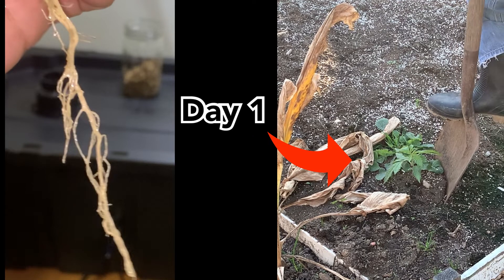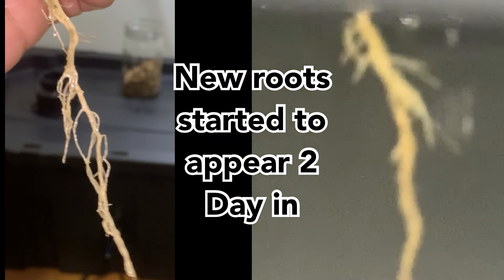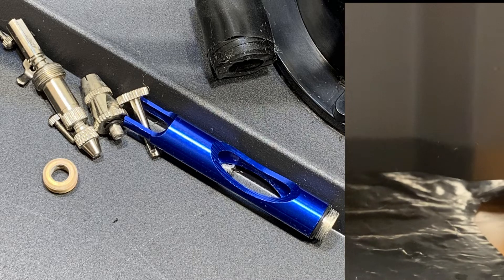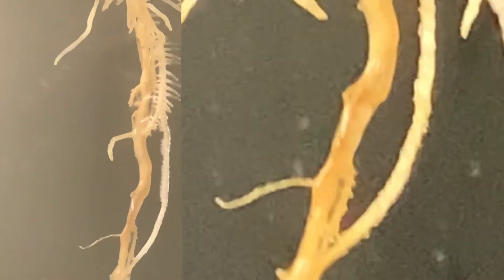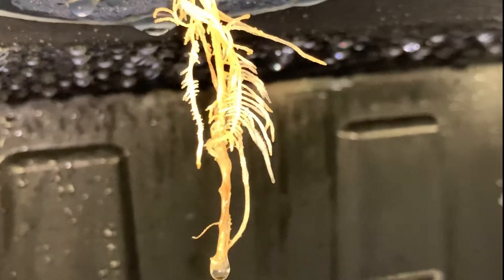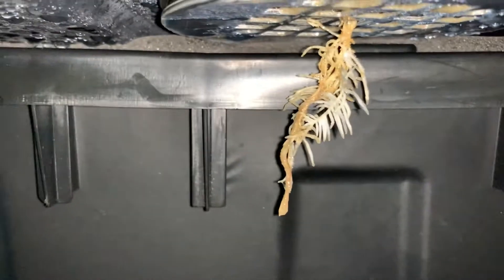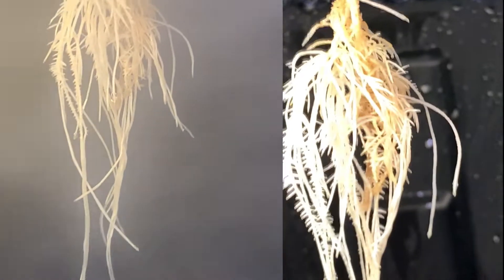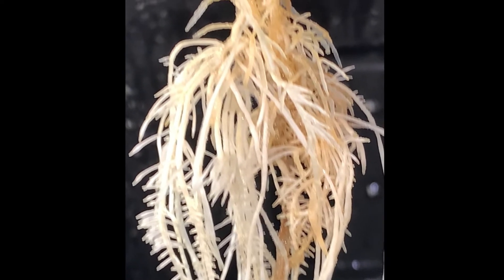Root Rot, Near Death! THE COME BACK! High Pressure Aeroponics! REVITALIZED (AAA)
Setting up the high pressure aeroponics ( Air Atomizing Aero ) like all things requires a learning curve.  This was perhaps a good lesson for me and one I won't soon forget.

Like most things I do I document as I'm learning so, I can always reference previous mistakes to help me avoid doing them more than once ;)

In short the "Nozzle" I initially went with wasn't going to cut it.  I ended up increasing my feed cycles and blew out a compressor motor.  Currently, I'm running one motor down still in "limp mode".  It's been a struggle and the plant has slowly made it's way back day by day!

Main benefits Air Atomizing Aeroponics : More Reliable System!! Increased oxygen in the root chamber, Less equipment, Long Term lower cost.

Difficulties : Learning How To Dial in the settings.

They say : A smart man learns from his mistakes but, a wise man learns from others.

Let me be your vessel and see the successes and fails as I grow into this system... so, you wont make the same mistakes as I do.

There are some YouTubers portraying they have some sort of degree in HPA Aero Grows.  Yet there is nothing documenting their progress or gardens being showed.  They use Green Screens, Technical Terminology, Calculations, Equations, Formulas to throw you off.  Well based on what I've seen his videos indicate all theory and no practical experience.

When you subscribe and ride it out with me you'll see the challenges you will face and one of many ways to overcome these hurdles, from a practical stand point (always DIY) and cost effective efficient way.